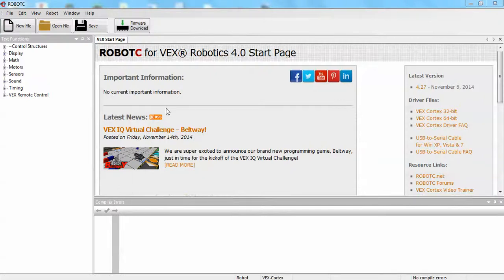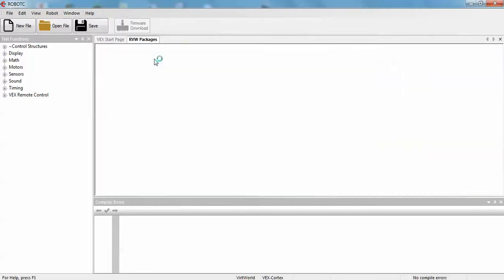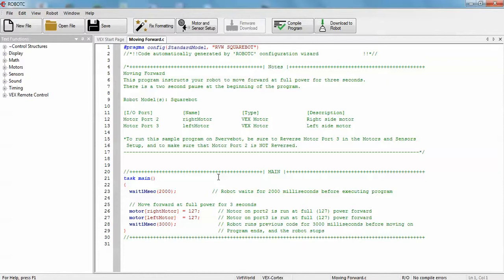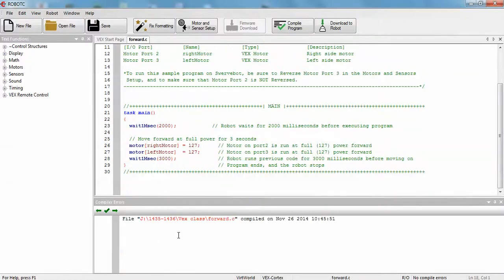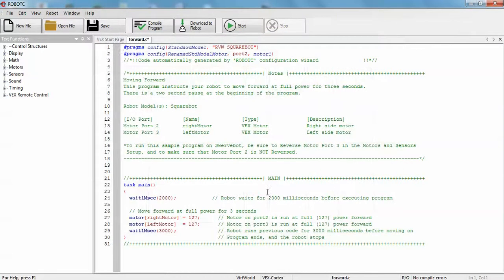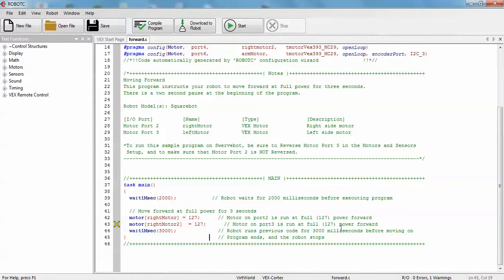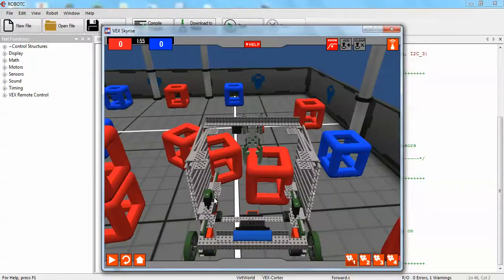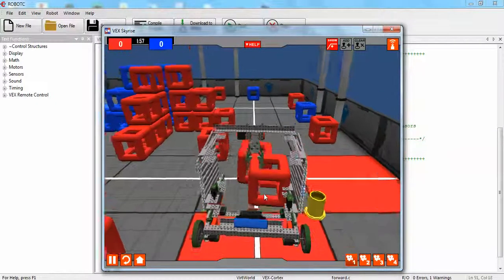Clubbotics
Lecture 3 About  Robotc for vex using Robot Virtual World.
in this lecture i have discussed about writing a simple robotc program to move the robot in forward direction.